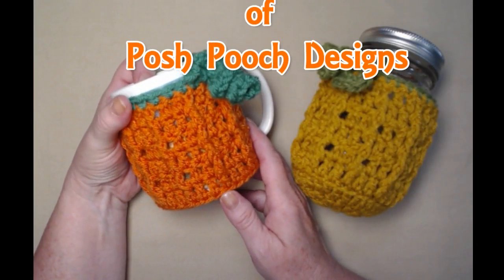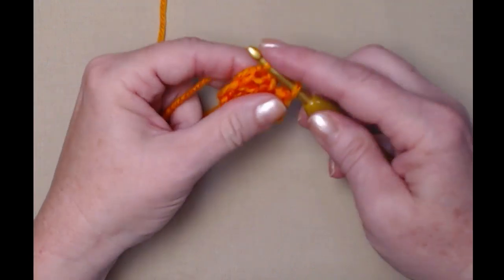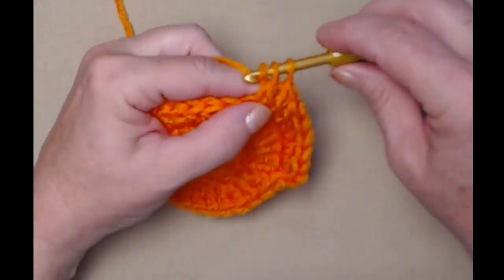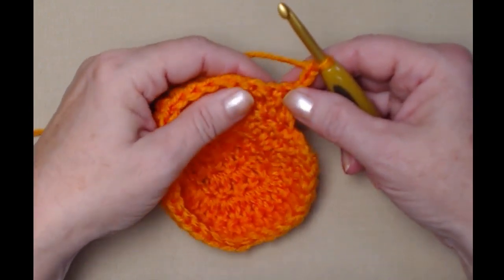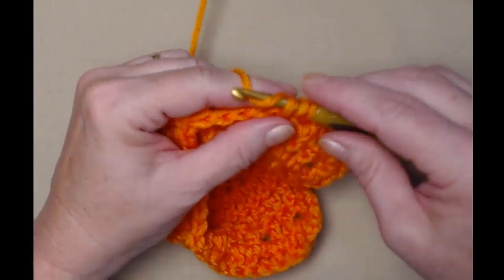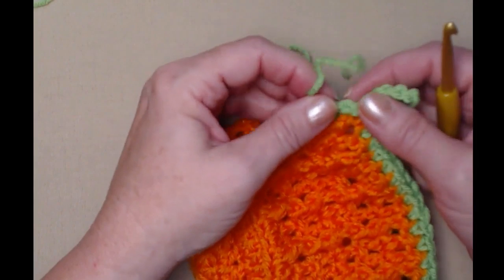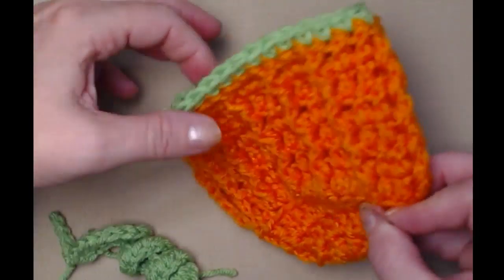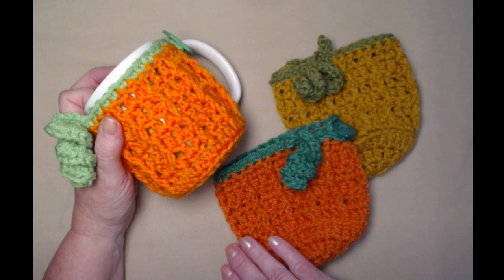Pumpkin Coffee Mug Cozies and Coasters Crochet Pattern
Learn To Crochet Coffee Mug Cozies with a built in Coaster - It's Both.
 Fun to Stitch up and fun to use.